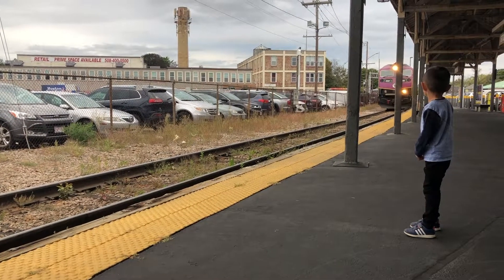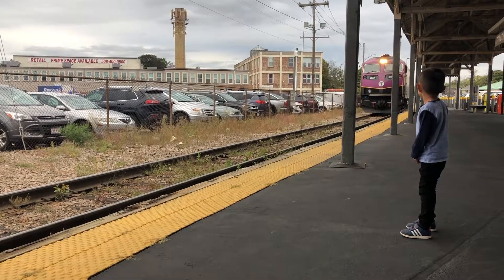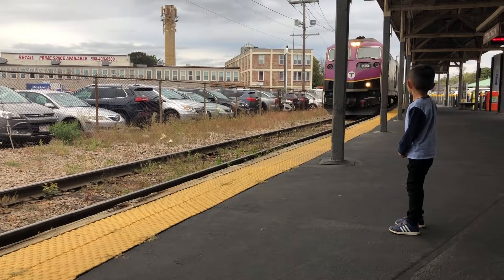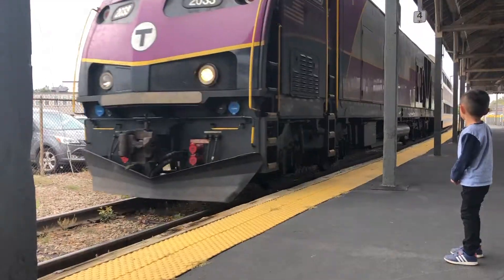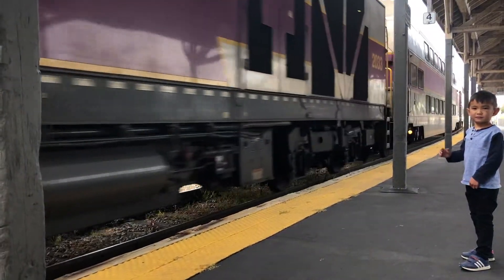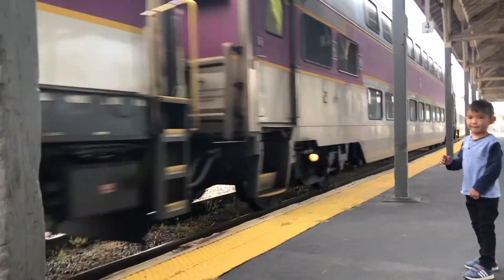MBTA Stoughton Station Providence/Stoughton Line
MBTA Zone 4 Stoughton Station on the Providence/Stoughton Line
Address: 45 Wyman St, Stoughton, MA 02072